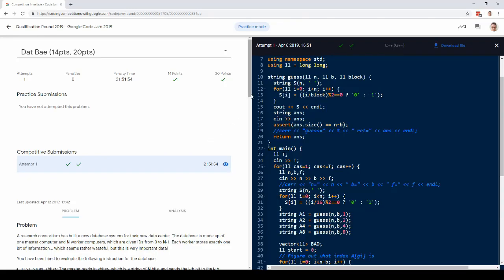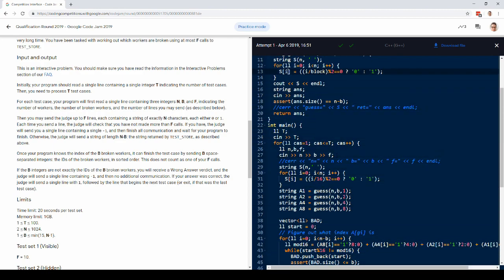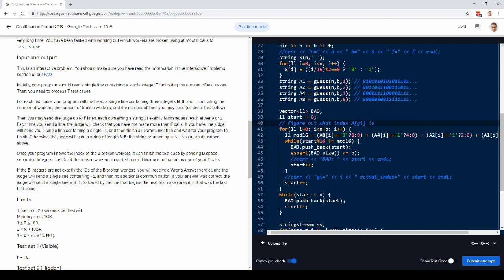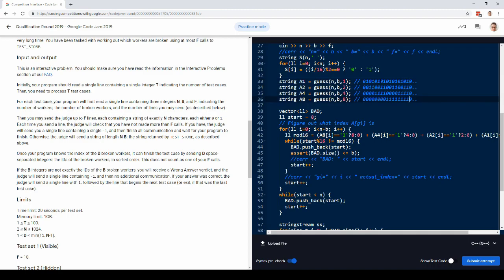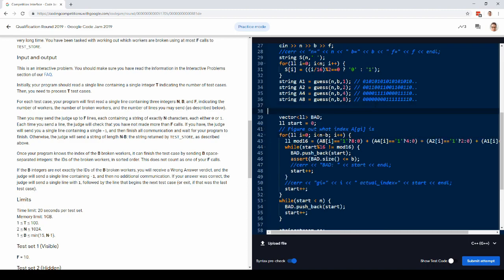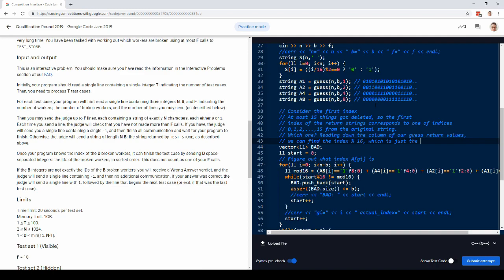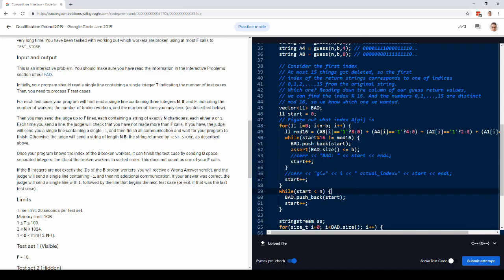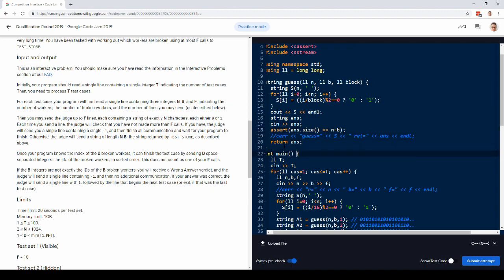Google Codejam 2019 - Qualification Round - D (Dat Bae)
No coding video, because almost all the thinking was offscreen.